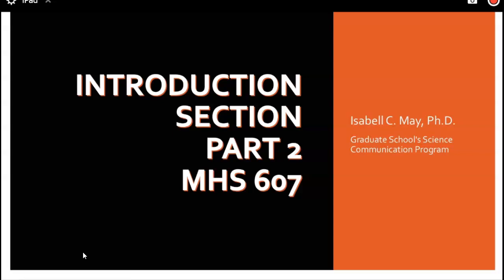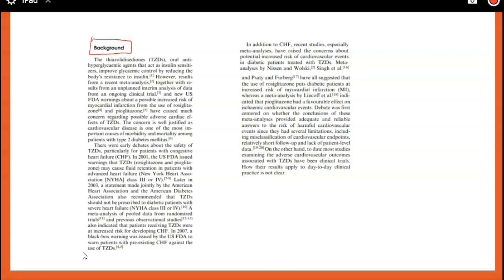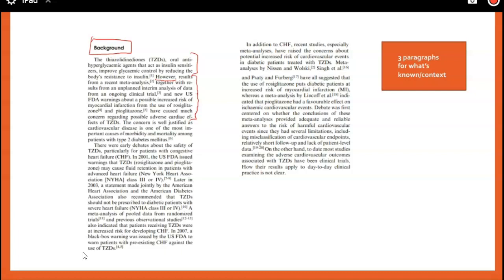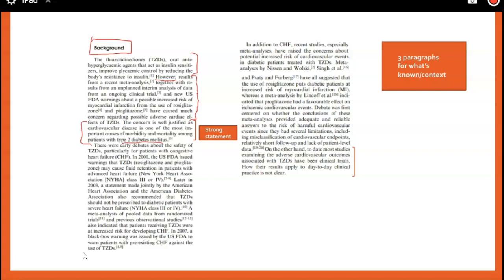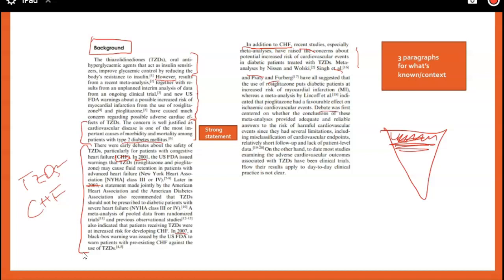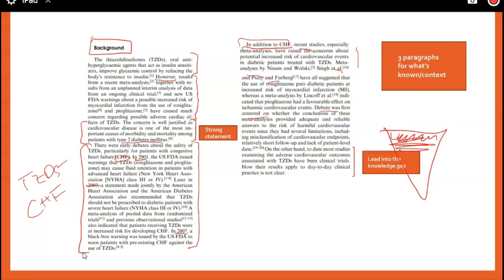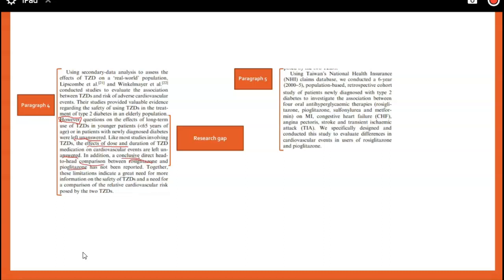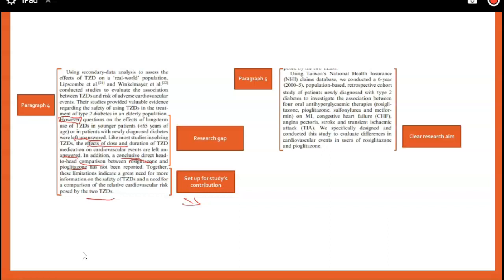MHS 607 Introduction Section part II